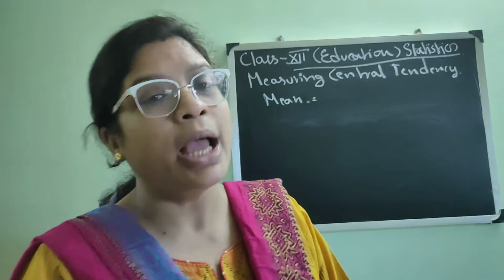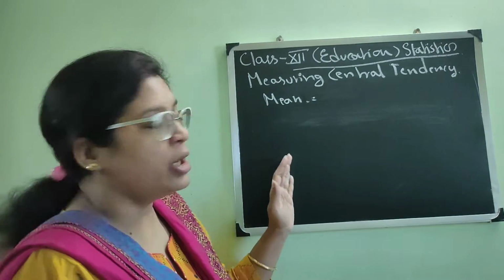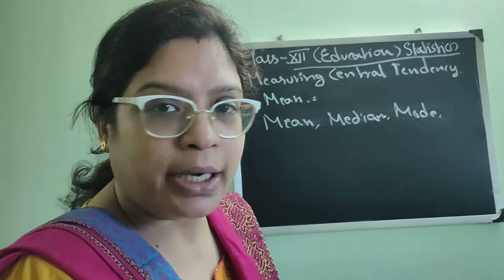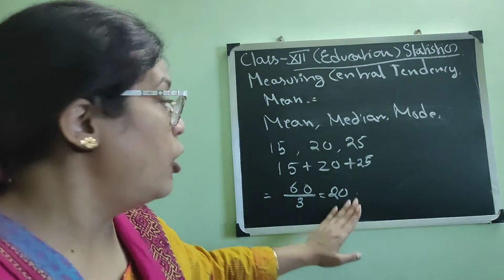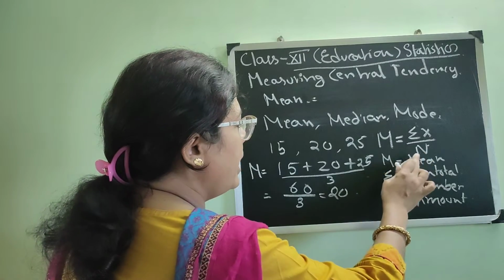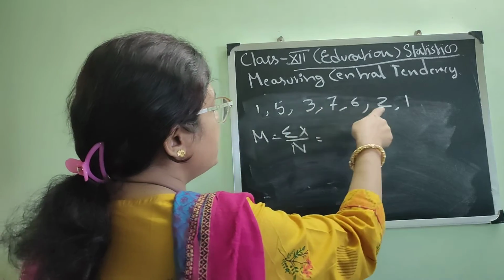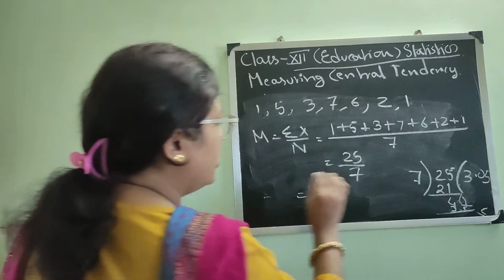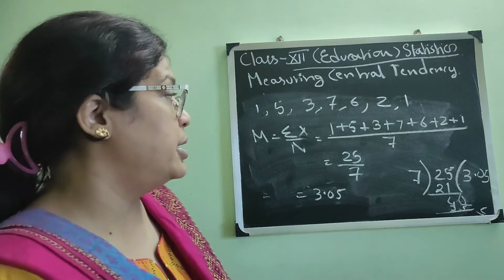Class 12 Education Mean with ungrouped data 1 (2022)